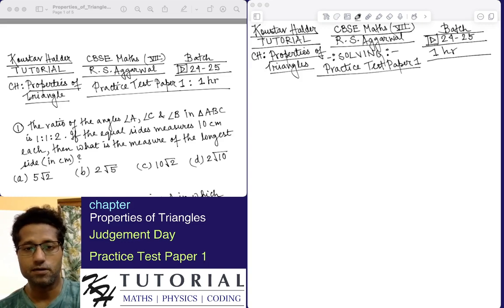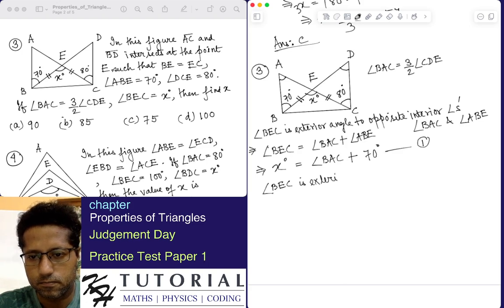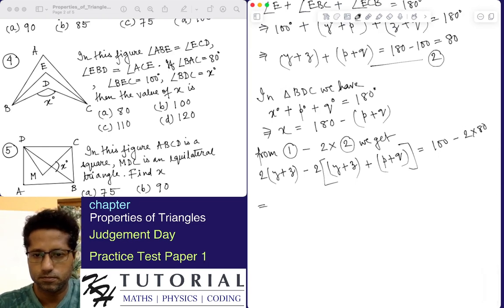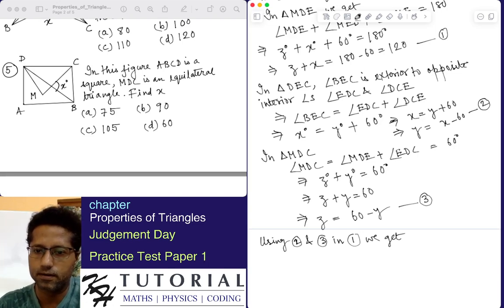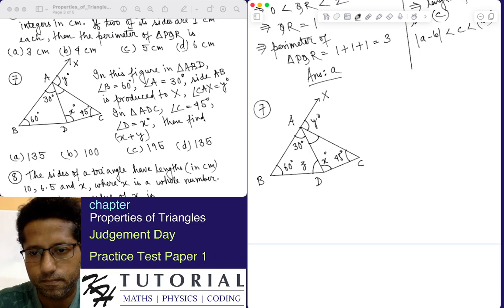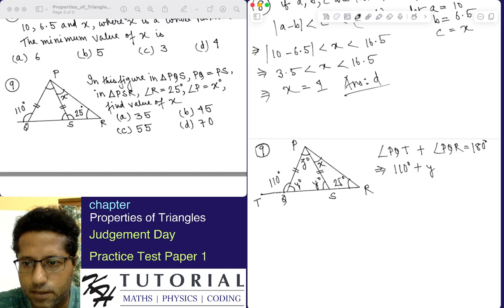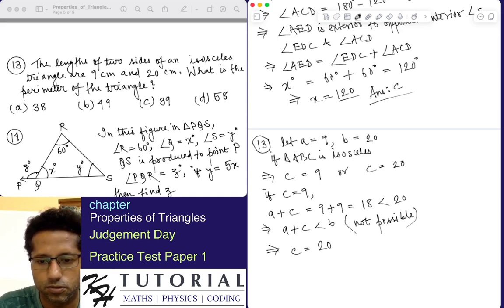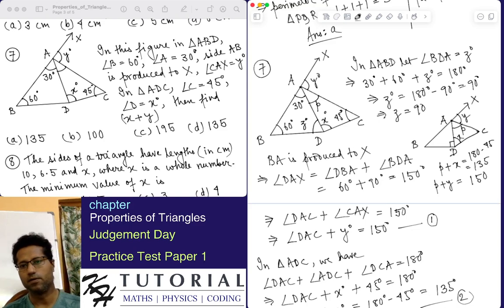CBSE Maths 7 RS Aggarwal | Properties of Triangle | Solving Practice Test Paper 1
Hello my dear students of CBSE class 7 !!! In this video I have solved and discussed the Practice Test Paper 1 on chapter Properties of Triangle which I hope will help you evaluate your understanding of the chapter concepts. The link to the PDF of the test paper is given below.